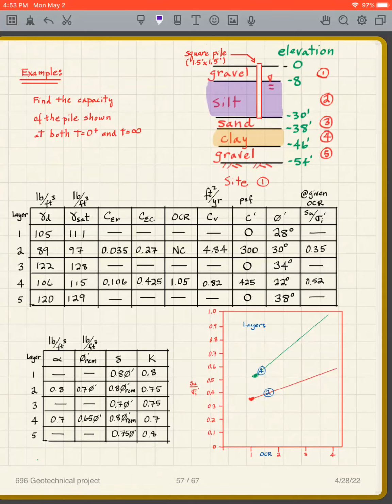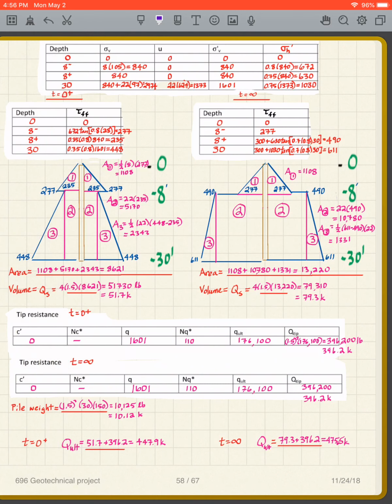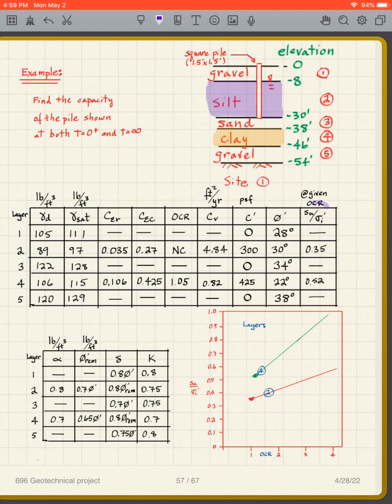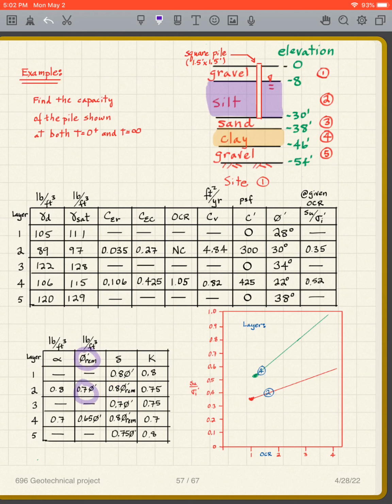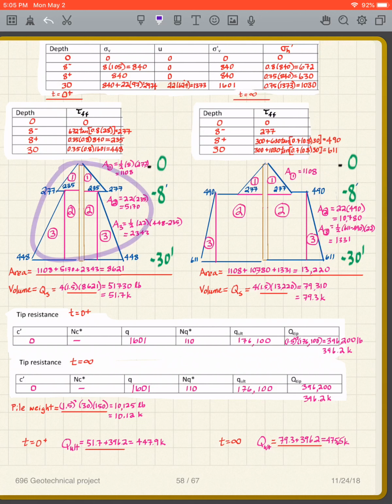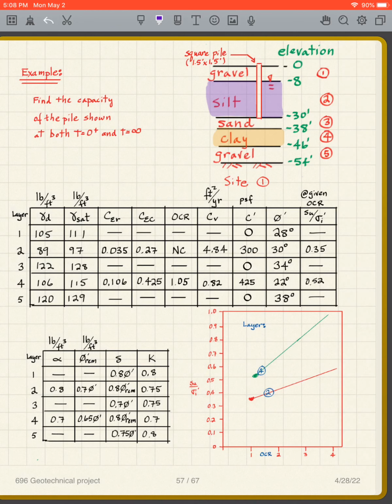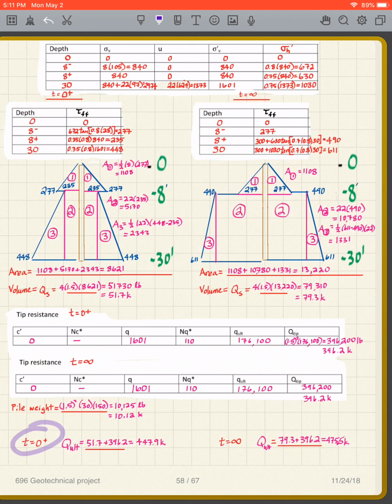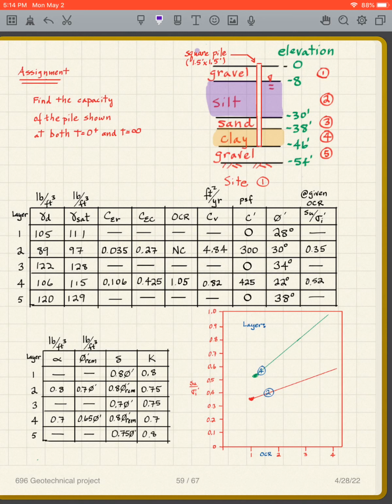431 Project instructions Lecture 4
Project description- pile capacity